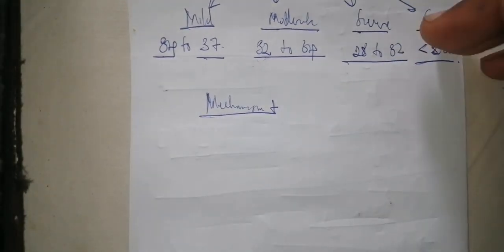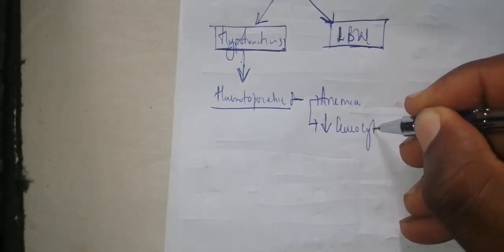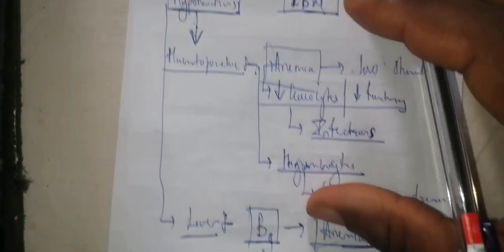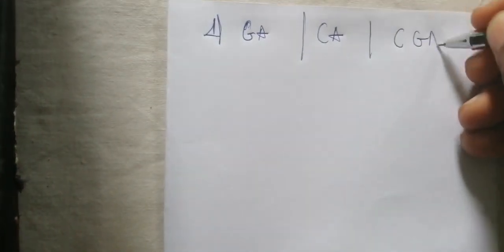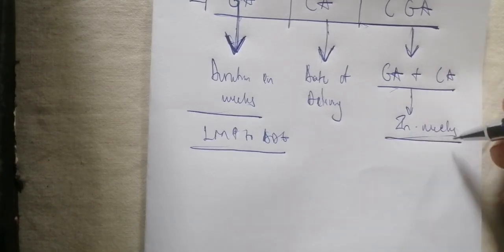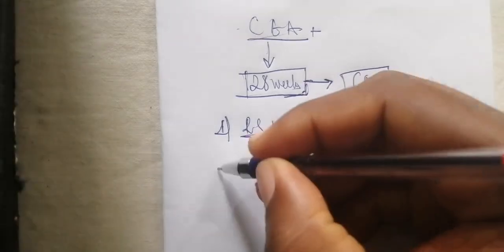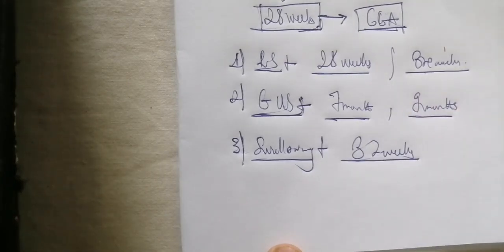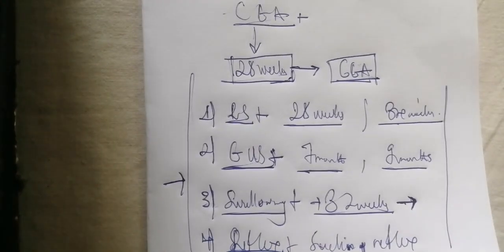SchrDbb_Mechanism of prematurity